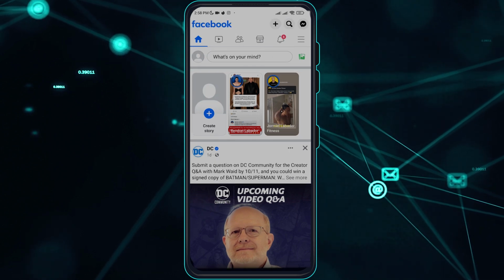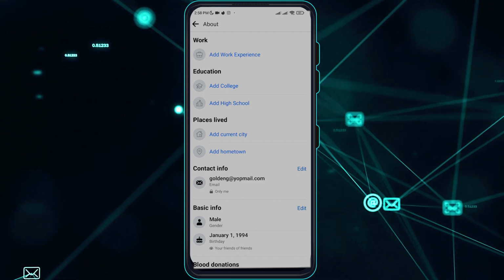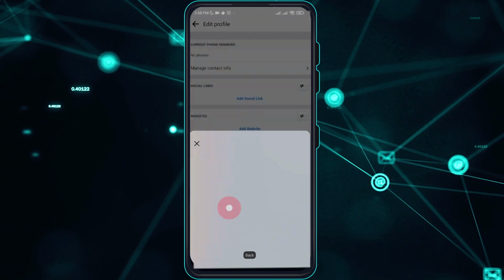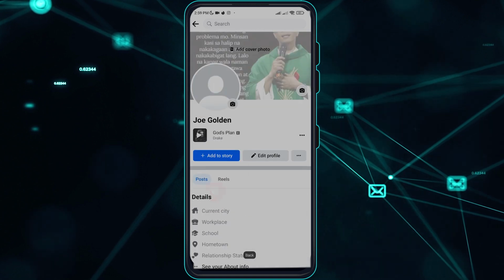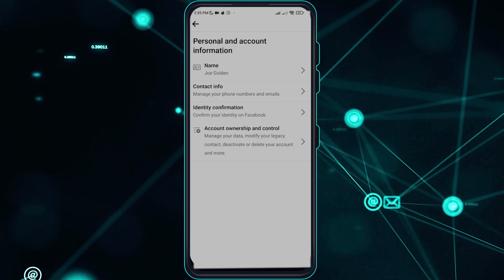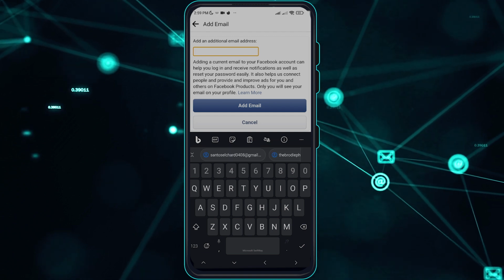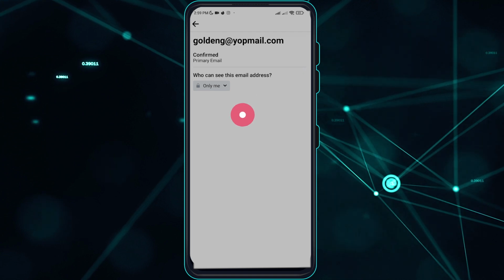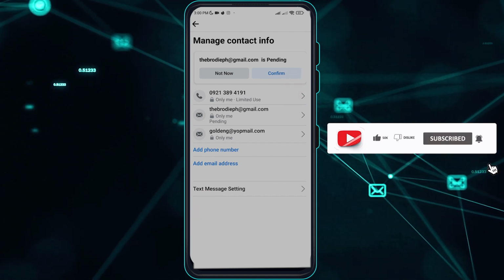How To Change Email on Facebook (2023)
Do you want to know How To Change Email on Facebook? This video is for you! Learn How To Change Email on Facebook. Follow the step-by-step tutorial and know How To Change Email on Facebook. Let's get started!